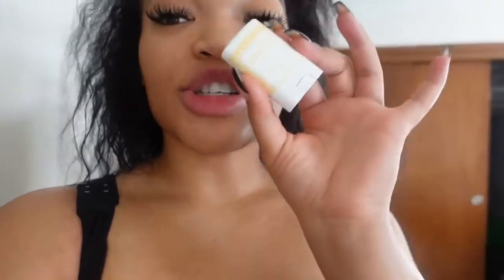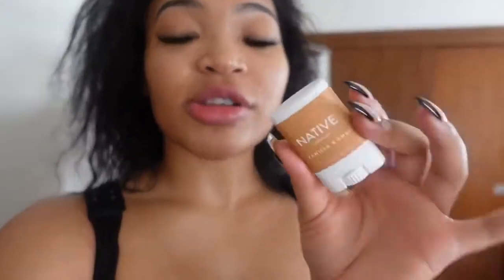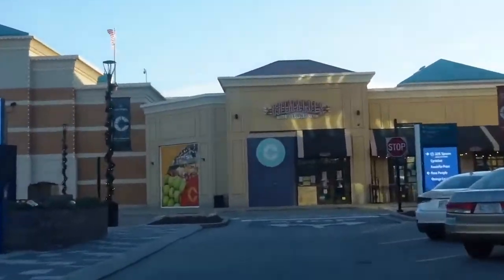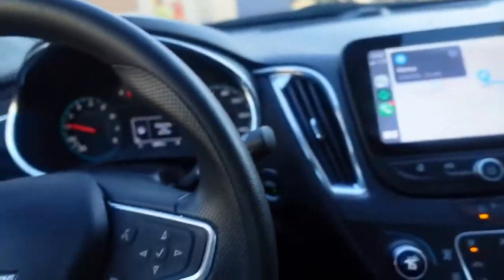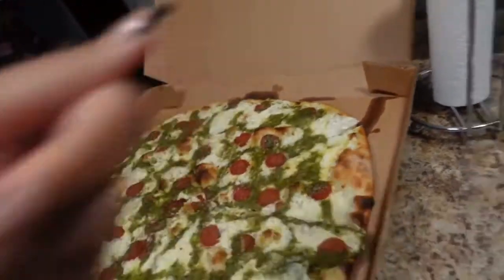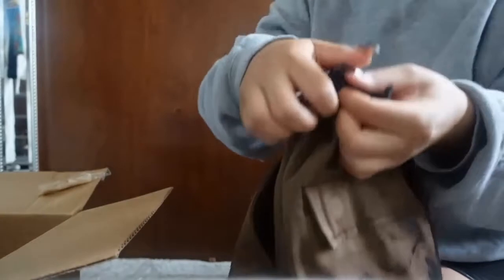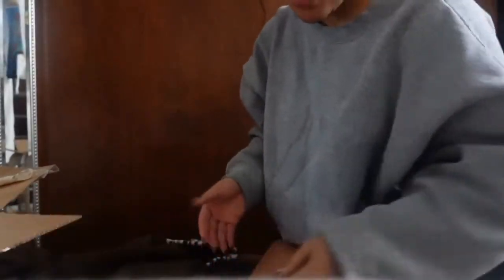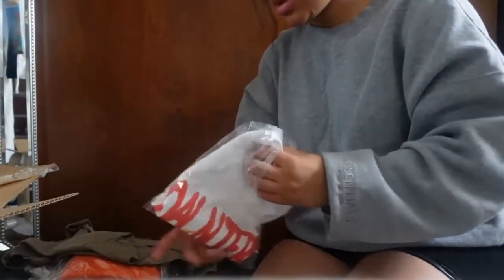BEST FACIAL EVER!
Culture Affect TV + Content From The Culture That Affects You!